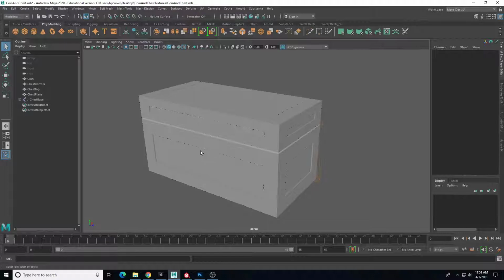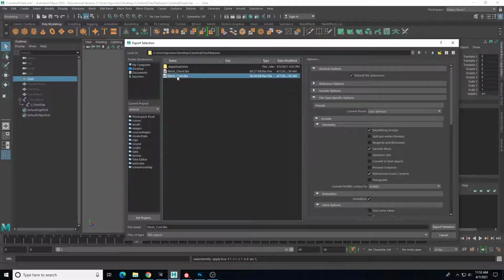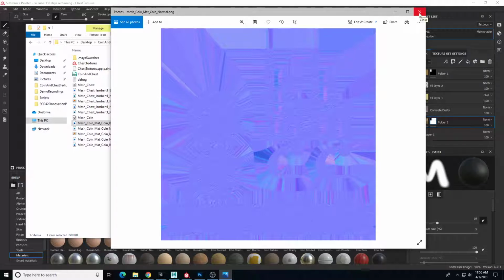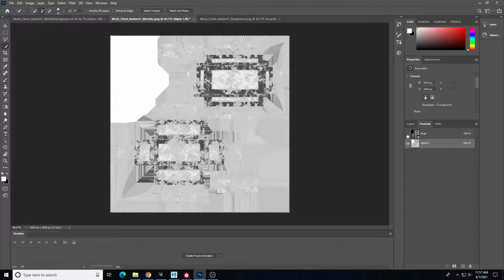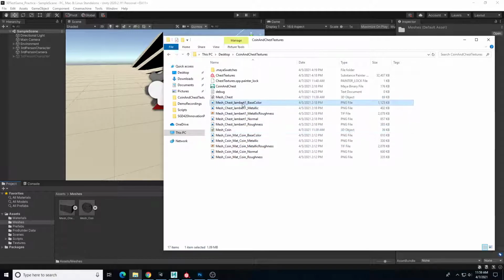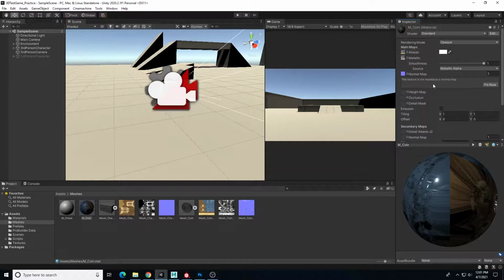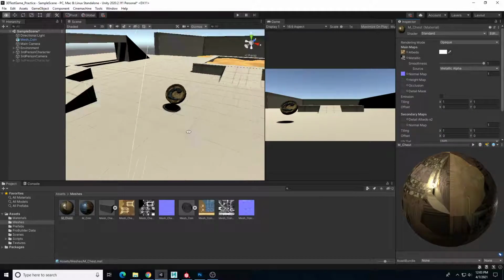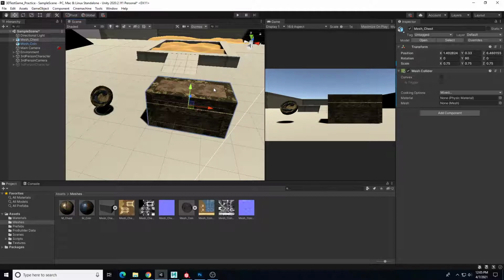Unity Import 3DModels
This video demonstrates how to import 3D models with physically based rendering textures into Unity.